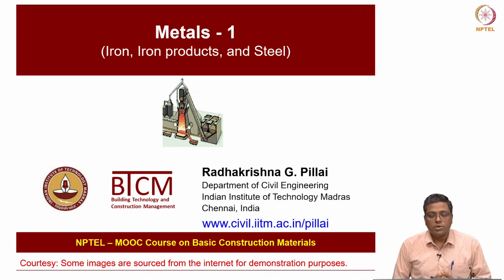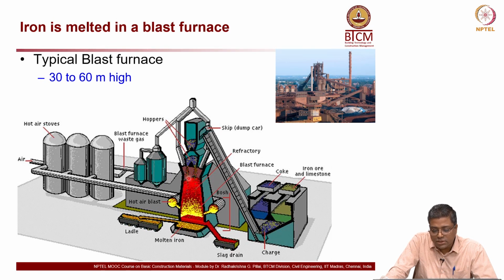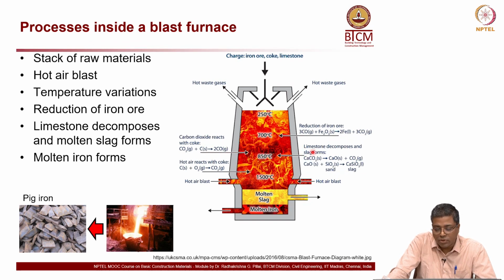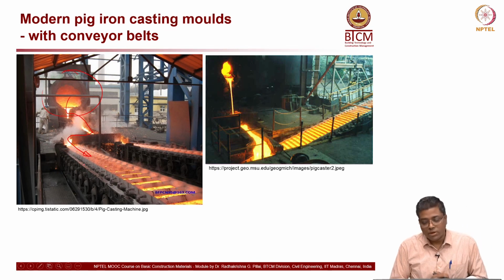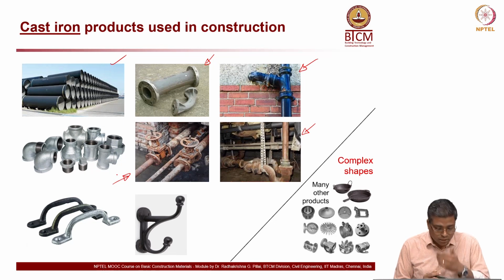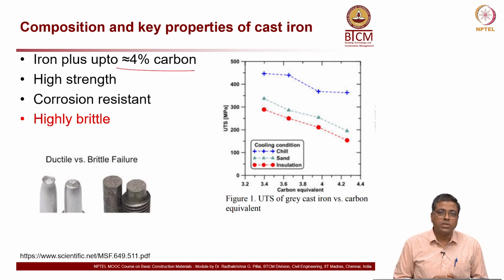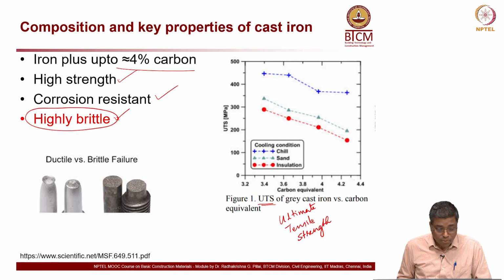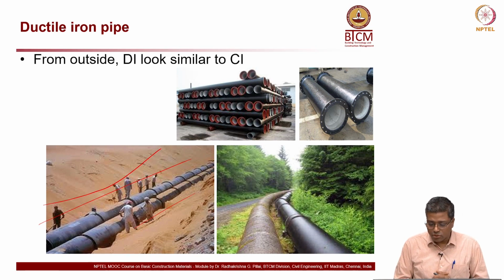#33 Metals 1 | Part 1 | Basic Construction Materials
This video provides an introduction to different iron products, including pig iron, cast iron, ductile iron, and wrought iron, and explains how they are manufactured.